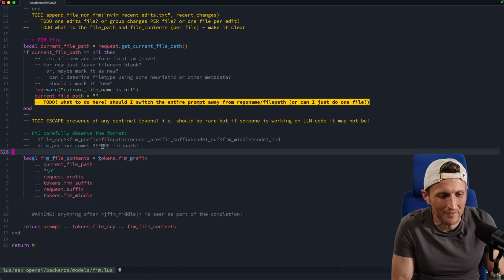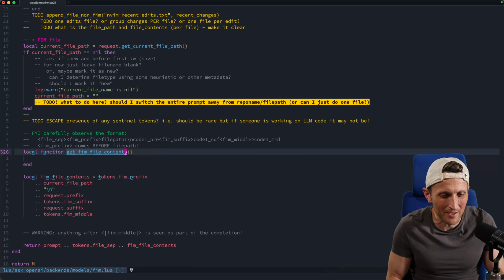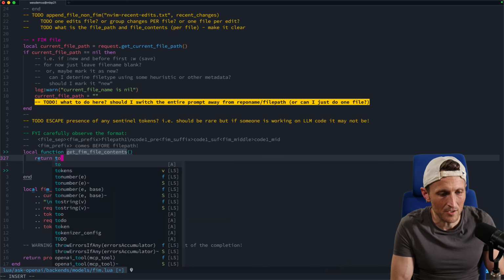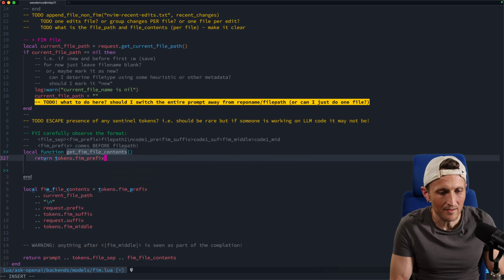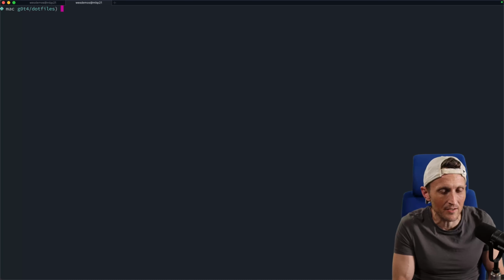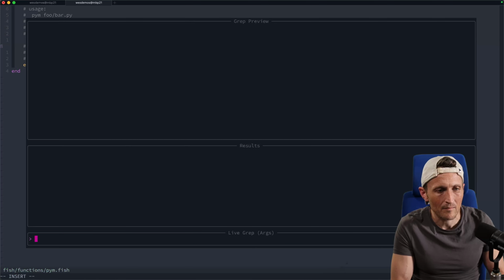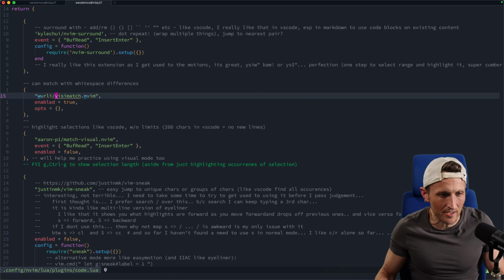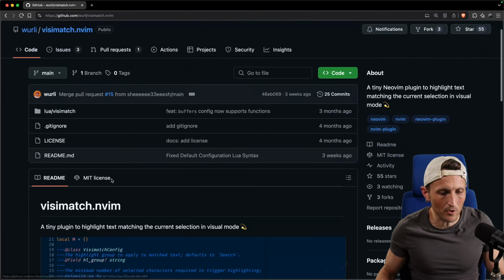Did the AI copy the copy parts, or modify them too?